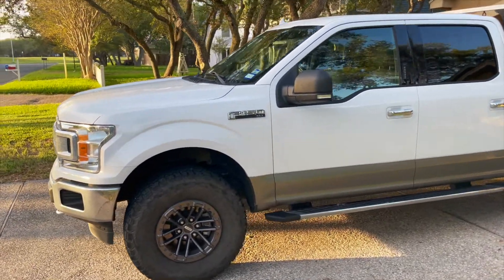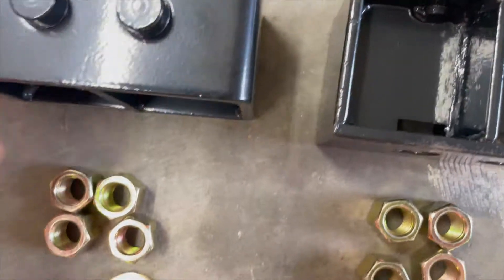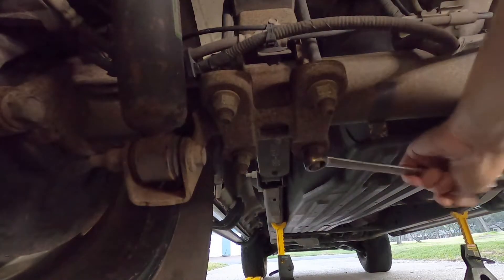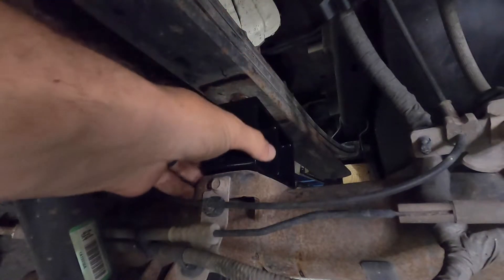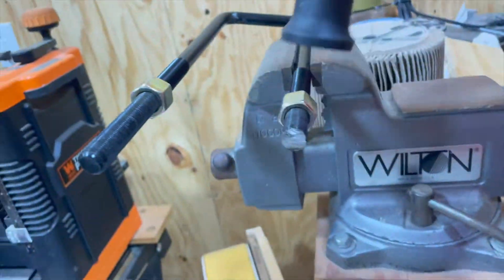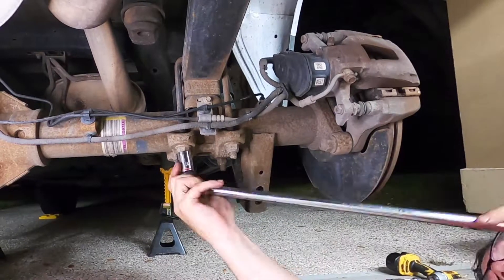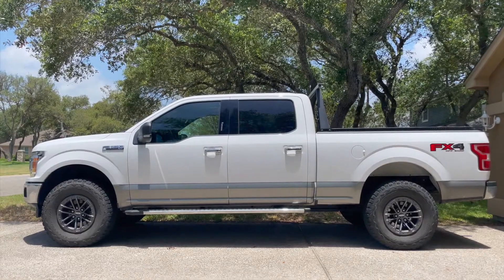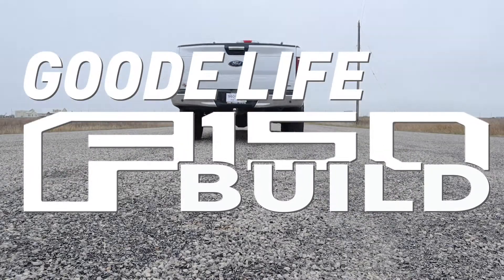I Installed 3 Inch Rear Lift Blocks on my 2018 Ford F150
I walk you step by step through installing 3 inch lift blocks to the rear of my 2018 Ford F150 to add 1.5" of lift over stock.  After installing my front leveling kit to clear my Raptor wheels and tires, there was a noticeable amount of squat in the rear when I towed.  I installed the lift blocks to level out the truck when towing, and I love the stance, as well as the extra lift.

3 inch rear lift blocks kit
Motofab 2.5" leveling kit

Buying from these links helps my channel.  Thank you!

Video gear
Ford F150 parts

0:00 Introduction and F150 lift block kit
1:56 Driver side rear lift block install
5:43 Passenger side lift block installation time lapse
7:23 Lift block results and measurements